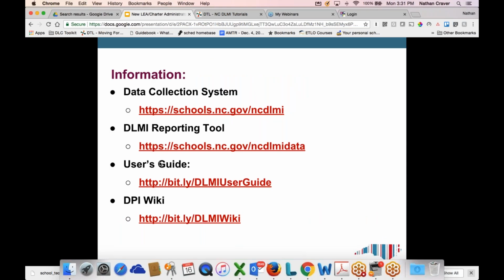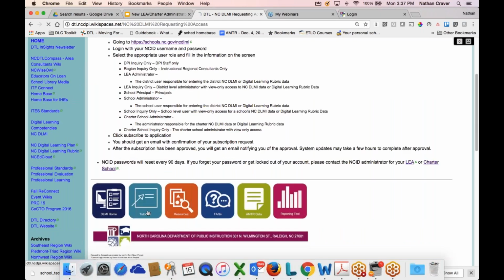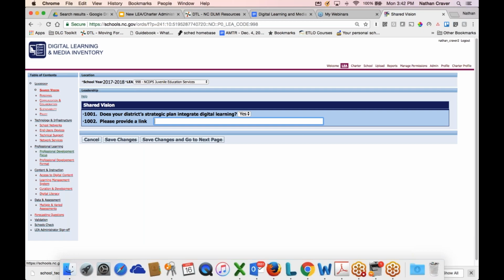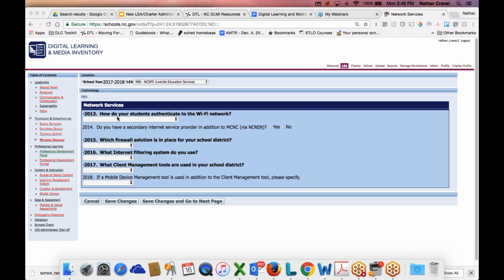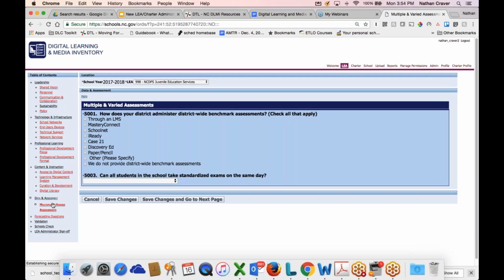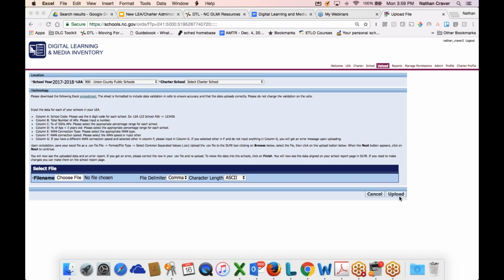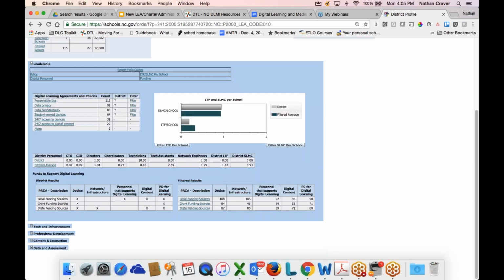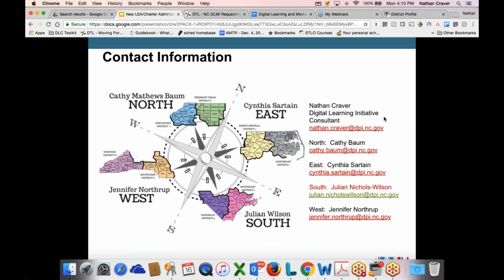04/16/18 NC DLMI New Users Webinar: Charter LEA Users